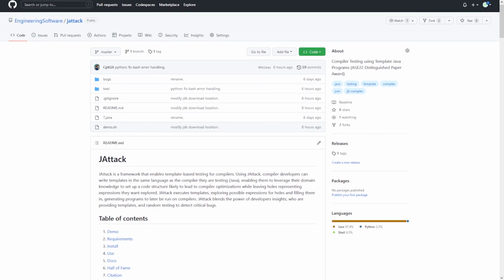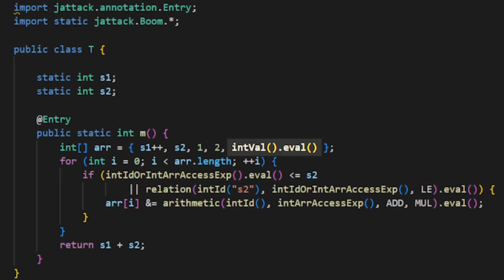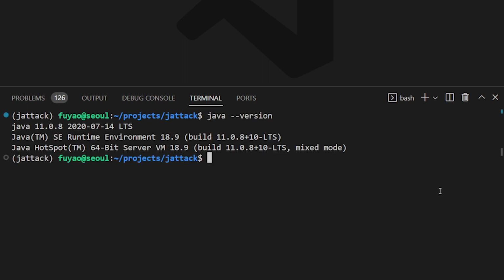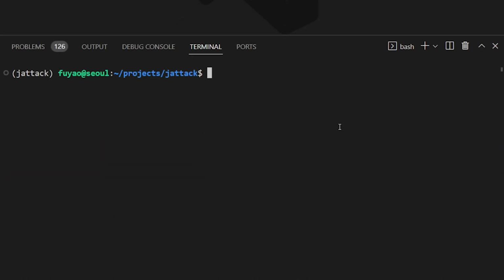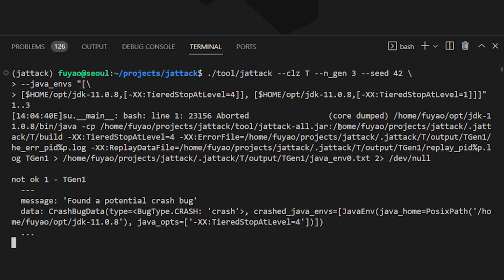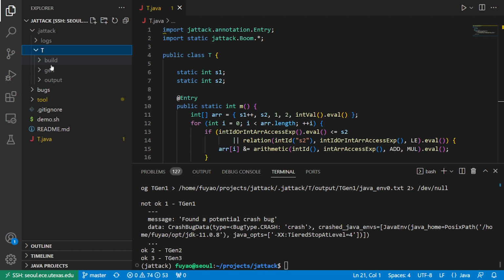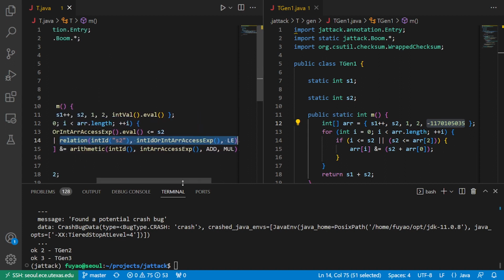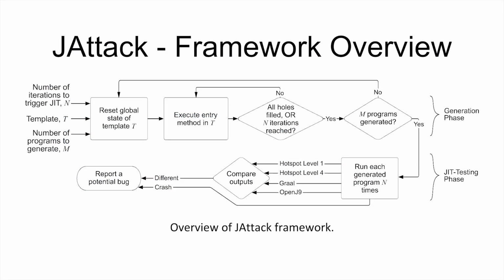ICSE23 Demo Paper "JAttack: Java JIT Testing using Template Programs"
JAttack is a framework that enables compiler testing using templates.